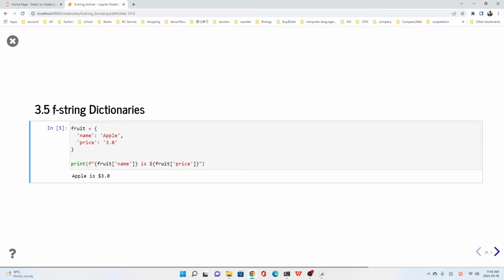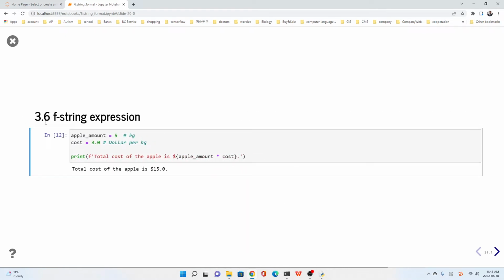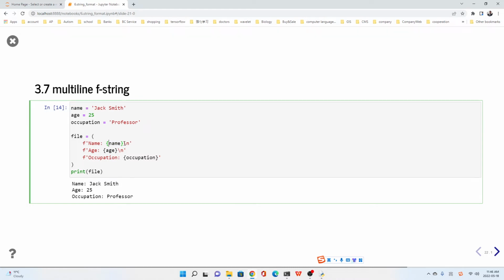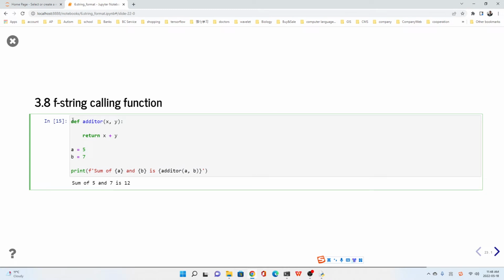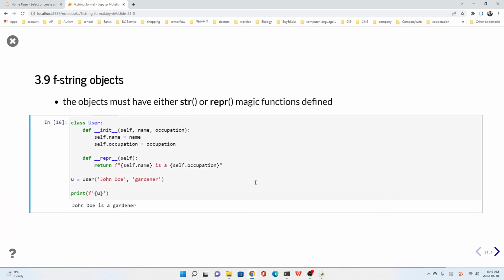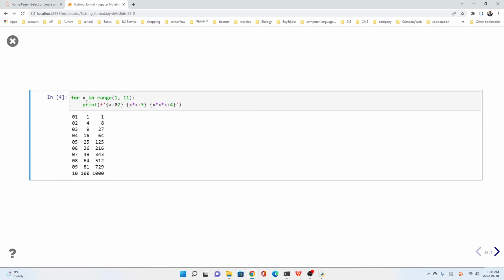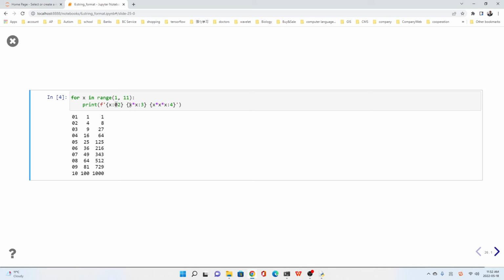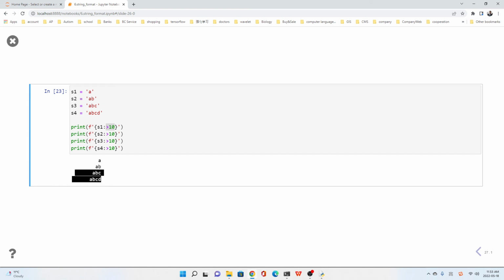How to use f-formatting method in Python (2)